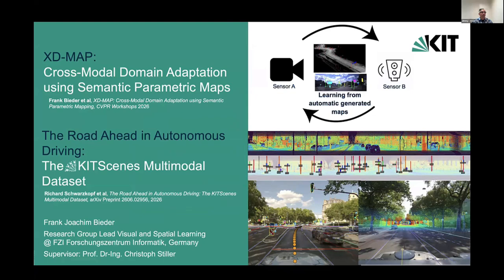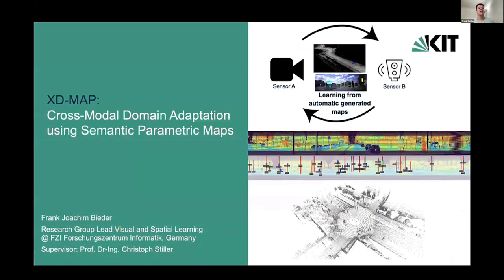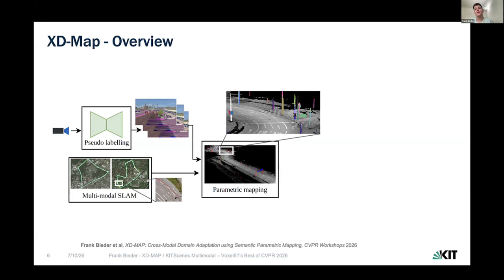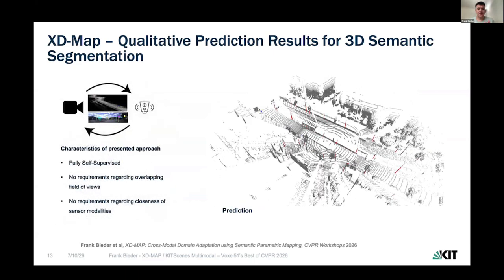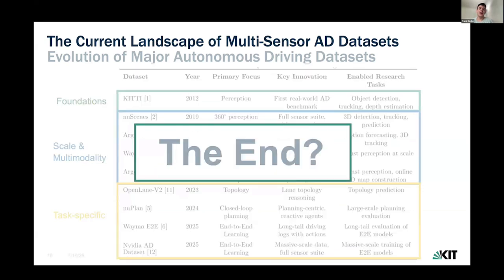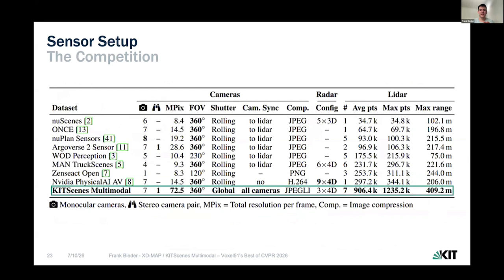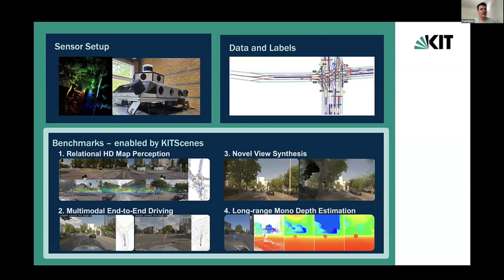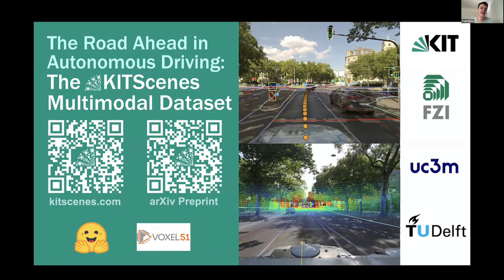Cross-Modal Domain Adaptation using Semantic Parametric Mapping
XD-MAP is a framework that transfers semantic knowledge from image datasets to LiDAR by constructing semantic parametric maps from monocular detections and geometric priors. Unlike previous approaches, XD-MAP does not require overlapping sensor views and enables scalable 360° supervision for LiDAR perception without manual annotation.

Frank Bieder is a researcher in computer vision and autonomous systems, leading the Visual and Spatial Learning group at FZI Research Center for Information Technology. His research covers multimodal perception, map-based learning, and cross-sensor domain adaptation for autonomous driving. He received his Ph.D. from KIT in 2026.